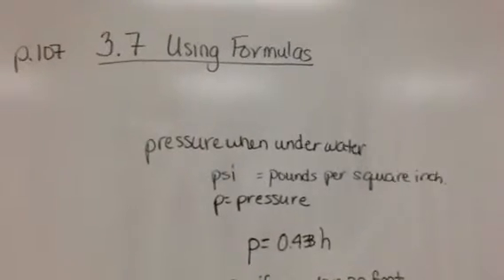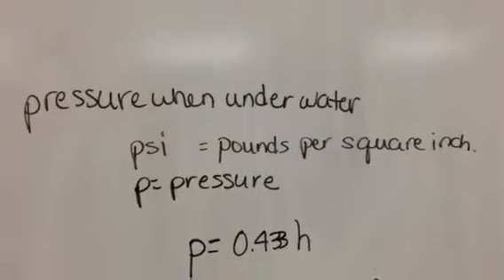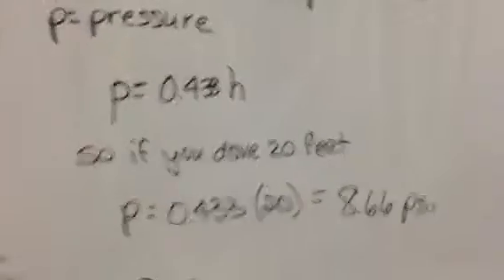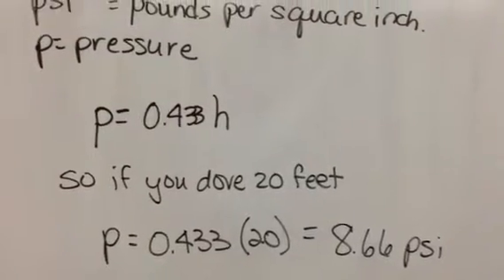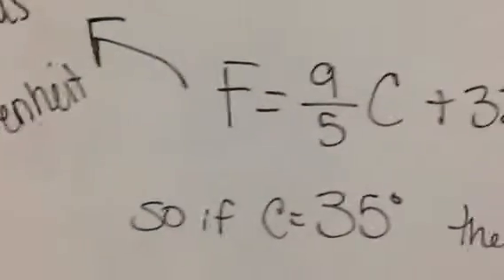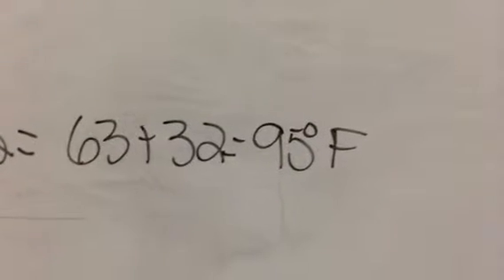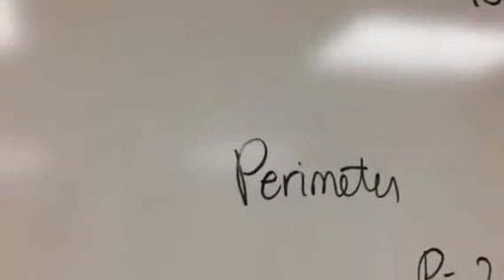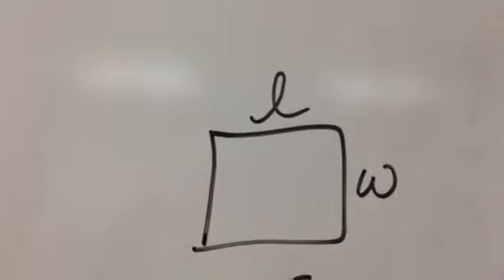Alg 14-15 alg 3.7 using formulas page 108